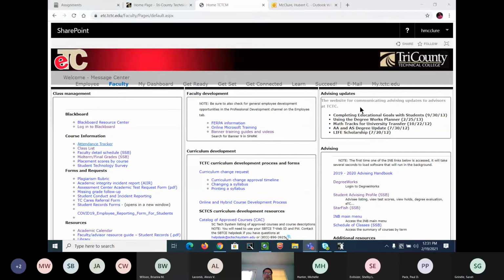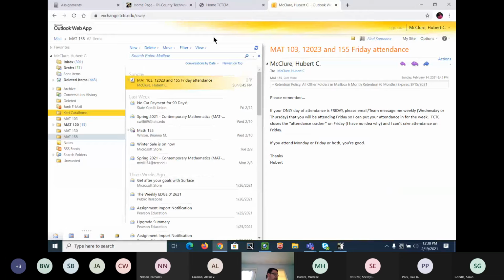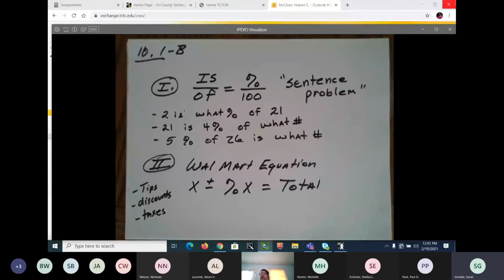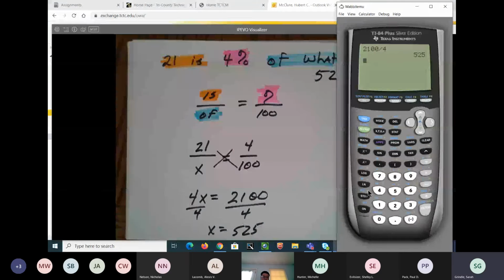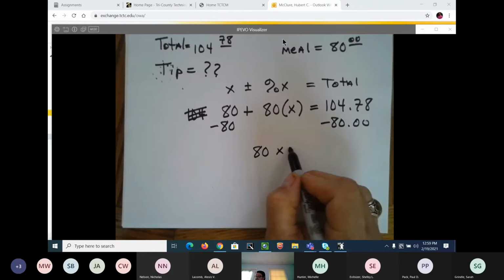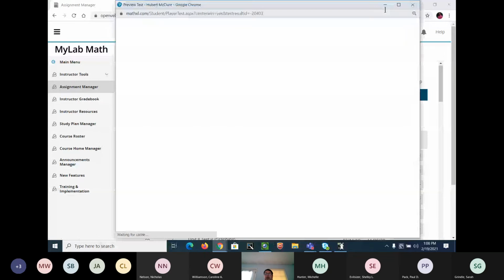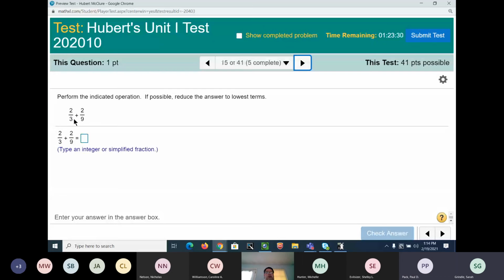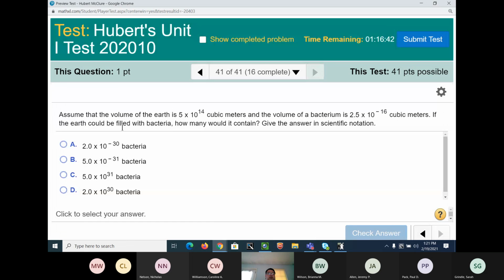MAT 155 21921 HW, 10 1 and Review